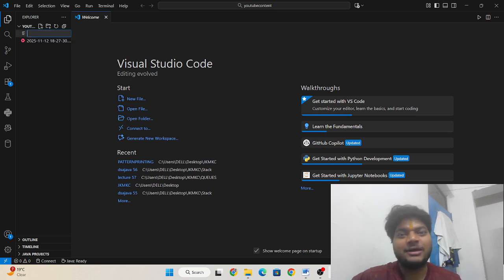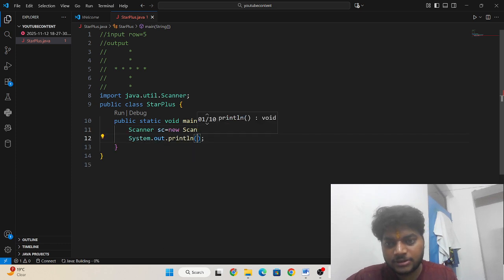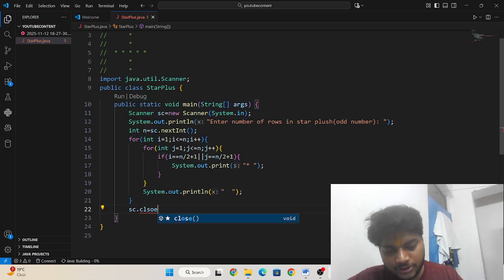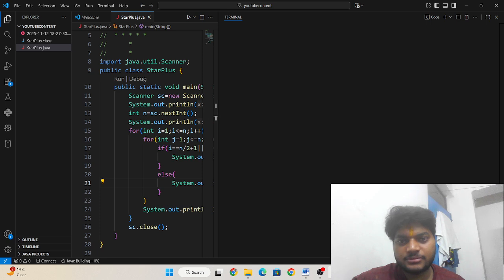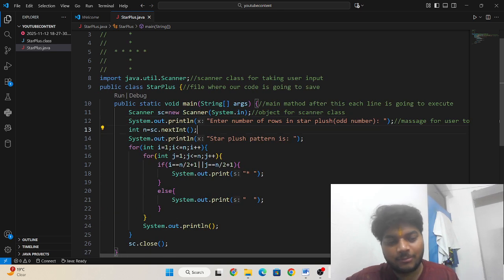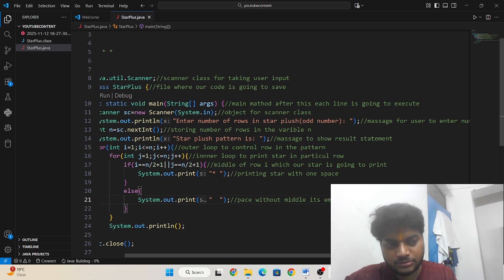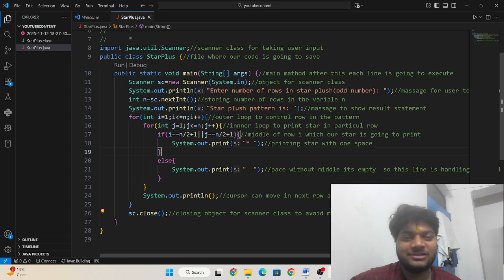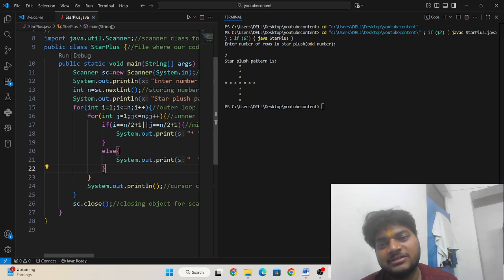STAR PLUS PATTERN IN JAVA | USING NESTED LOOPS & CONDITIONAL STATEMENTS | BHARAT TECH SHOW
👋 Hello Everyone!
Welcome back to Bharat Tech Show 💻

In this video, we will learn how to print a Star Plus Pattern in Java using nested loops and if-else conditions.
This pattern forms a perfect ‘+’ (plus) shape made of stars (*) at the center of a square grid.

You will understand:

How to take user input using the Scanner class 🧠

How to control rows and columns using nested loops 🔁

How to use if conditions to decide when to print stars or spaces ⭐

📘 Program Explanation Example (for n = 5):

markdown
Copy code

🎯 Concepts Covered:

Java Basics

Nested Loops

Scanner Class

Pattern Printing

📺 Watch till the end to master this pattern and boost your Java programming skills!

for more amazing Java pattern programs and coding tutorials!